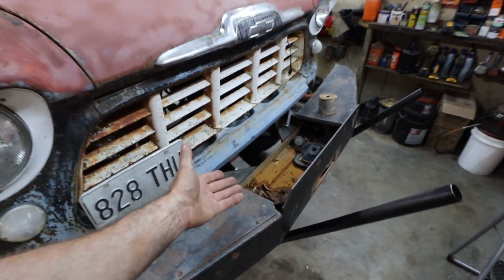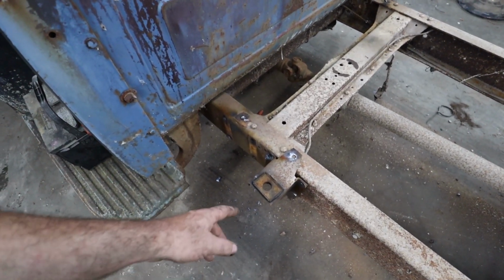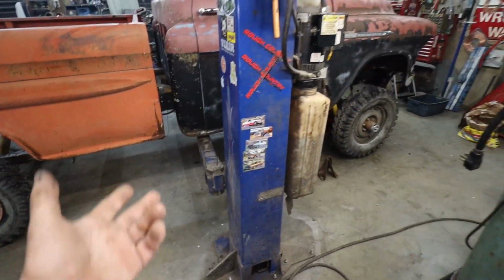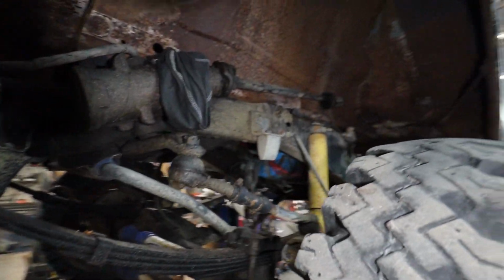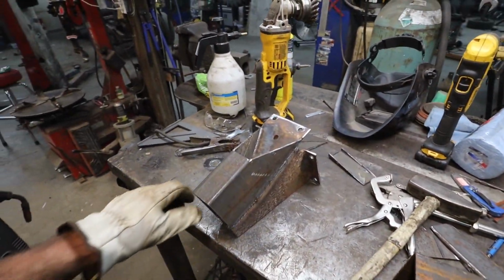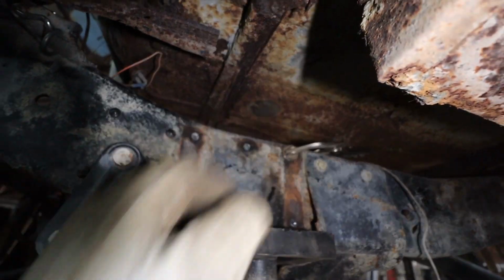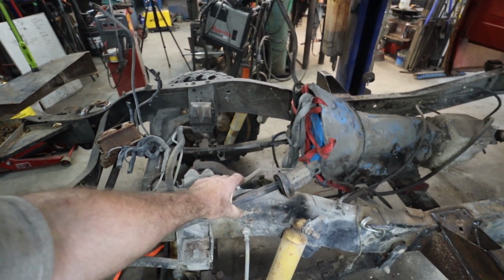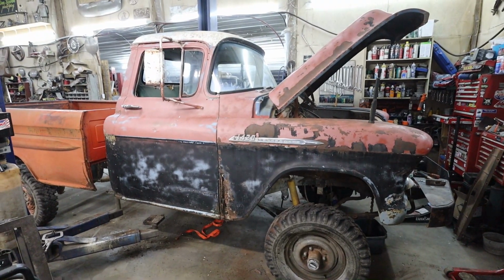Recycling the stock body mounts and adapting them to the square body chassis.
Part 3 of our Fake Napco build. In this video we cut the original body mounts off the old chassis and adapt them to the square body chassis.

00:00 Squaring up the cab
00:24 Game plan
02:55 Pulling body mounts of chassis
07:06 Reusing original body mounts on new chassis
17:34 Making center cab mounts
30:10 Adapting front mounts.

Music
Grace Behind the Curtain - Silent Partner
Stomping Grounds - Silent Partner
Rocking Chair - Unicorn Heads
My Train's A Comin' - Unicorn Heads
A Trip Around the Moon - Unicorn Heads
Who Do You Think I Think You Are - Mini Vandals

Ship us things if you wish:
Halfass Kustoms
20 Brandt street, Unit 3
Suite #103
Steinbach Manitoba Canada
R5G 1Y2